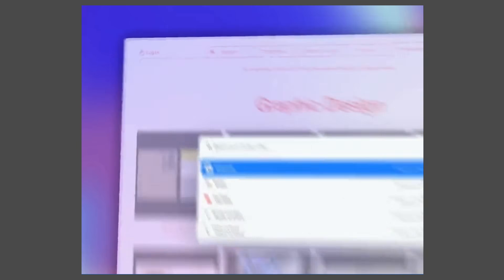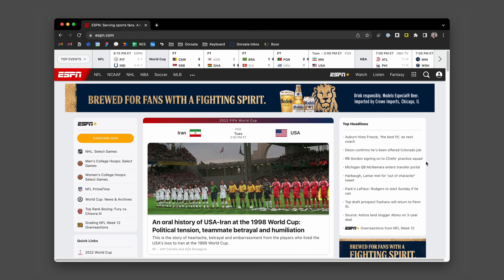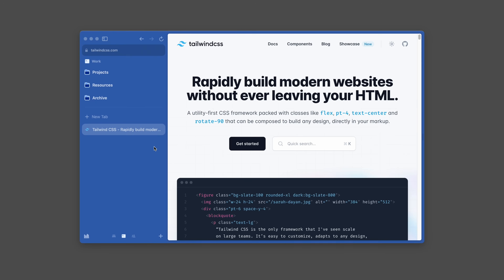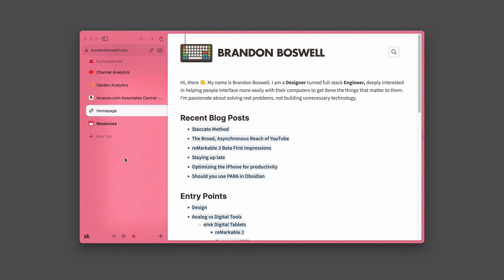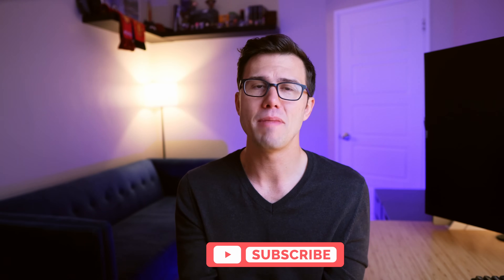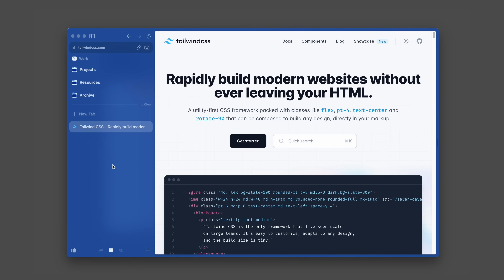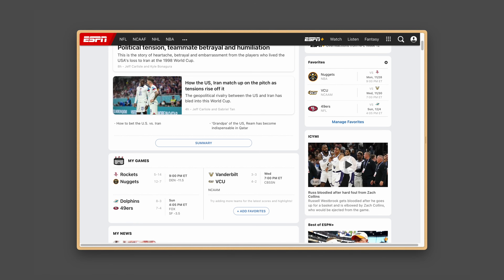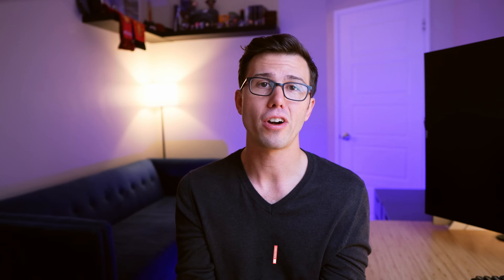Arc browser changed the way I work...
Arc is now open to the public.

📶 Next Steps
1. Check out 🔎 Finding Focus, the email newsletter where I share my reflections from the past week to improve your focus and creativity.
2. We've got a bunch of people from all areas, but we don't have you... 🎉 You should join and come hang out
3. Your support encourages me to continue making things and sharing them with the world. You also get a bunch of useful Digital Assets.

🎵 Artist Attribution
"Remember"